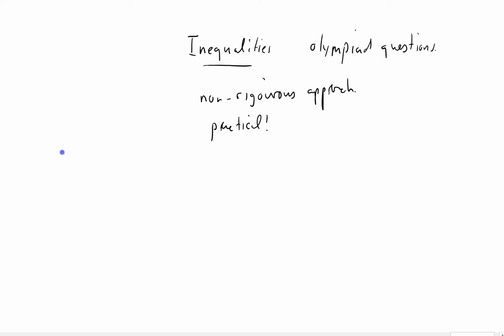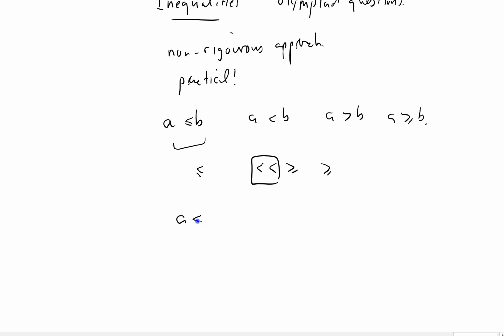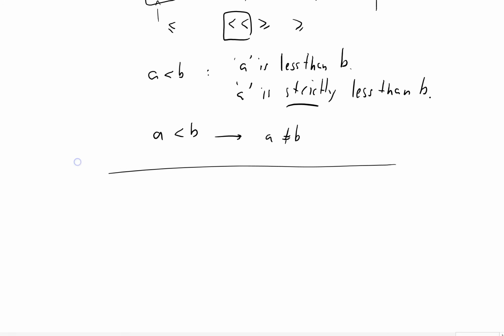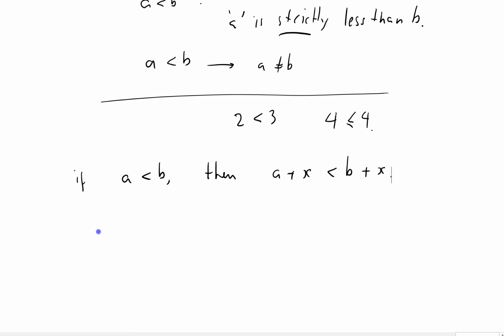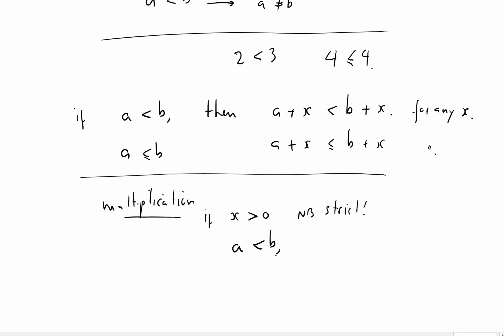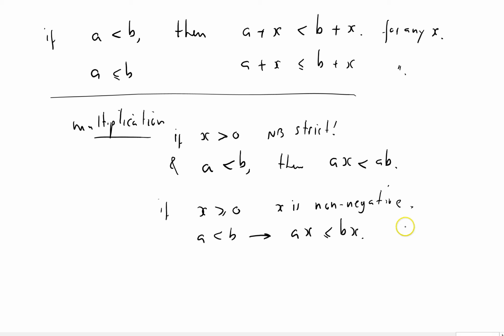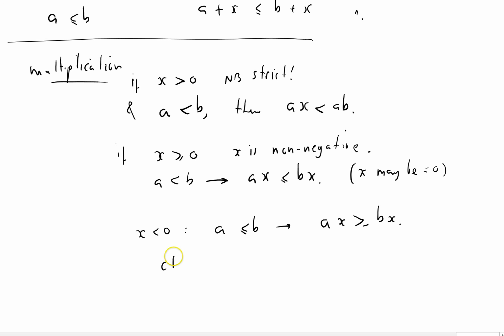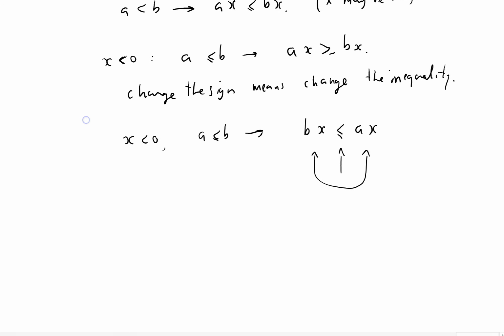00 - Introduction to inequalities strict and nonstrict and basic properties